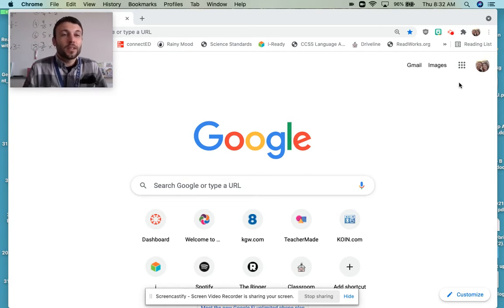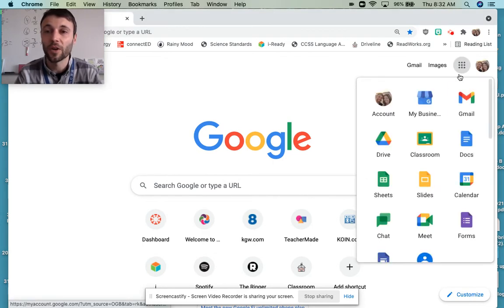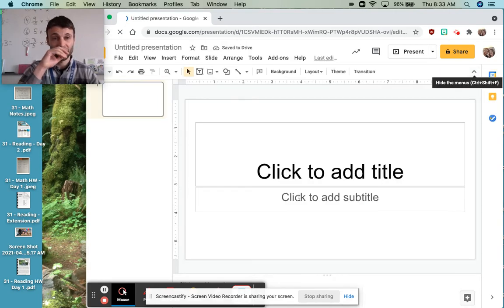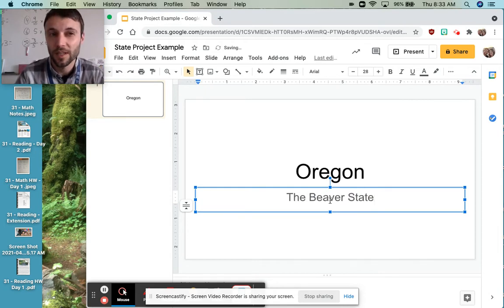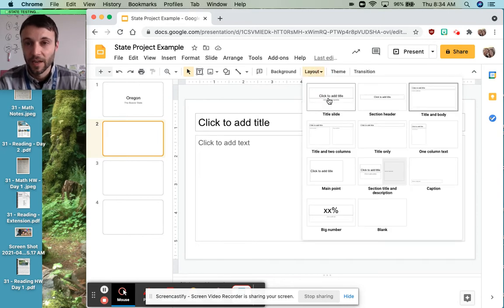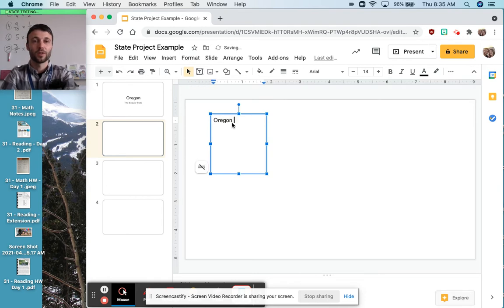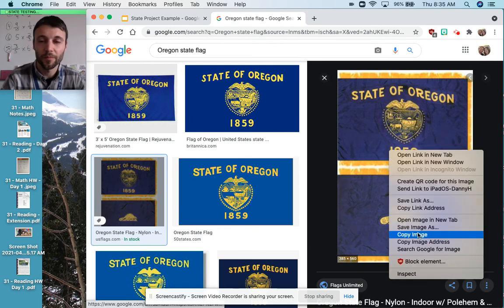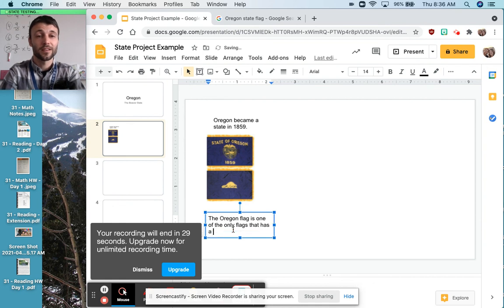Google Slides Help